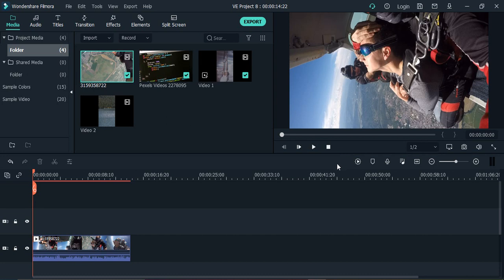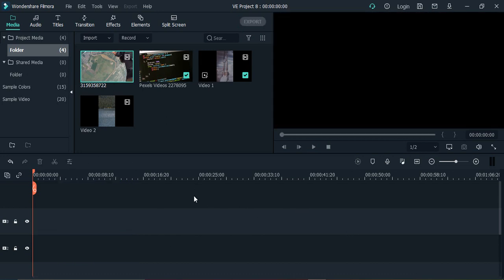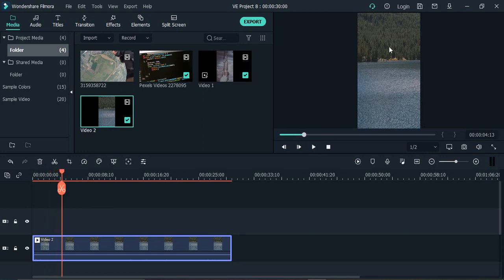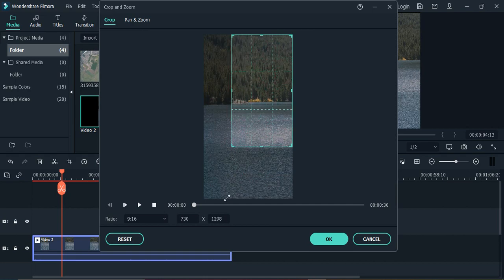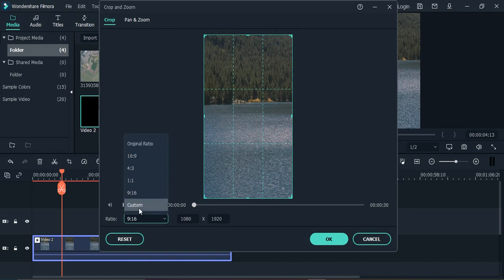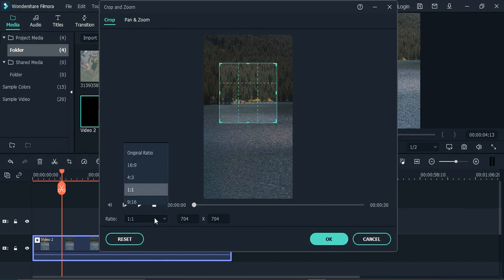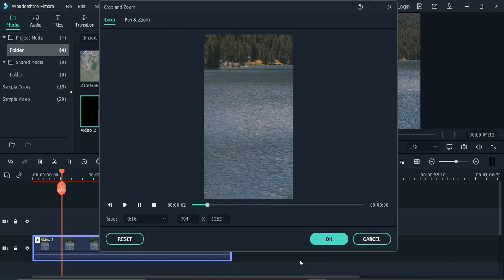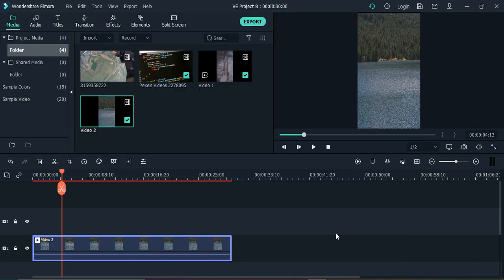How To Crop Video In Filmora | How to Crop a Video in Wondershare Filmora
Cropping a video is a great way to remove unwanted parts of a video or to change the aspect ratio of a video. In Filmora, you can easily crop a video using the crop tool. In this tutorial, we'll walk you through the steps to crop a video in Filmora.

Step 1: Import Your Video
Open Filmora and import the video you want to crop into the media library.

Step 2: Add Video to the Timeline
Drag and drop your video from the media library to the timeline at the bottom of the interface.

Step 3: Open the Crop Tool
Click on the video clip in the timeline to select it. Then, click on the "Crop" button in the toolbar above the timeline to open the crop tool.

Step 4: Crop Your Video
In the crop tool, you'll see a box representing the video frame. You can drag the box to position it and resize it to crop the video. You can also adjust the aspect ratio of the video by selecting from the various presets in the "Aspect Ratio" dropdown menu.

Step 5: Preview Your Cropped Video
Once you're happy with the crop, click on the "Preview" button to see how your video looks with the new crop.

Step 6: Export Your Cropped Video
When you're satisfied with the crop, click on the "Export" button in the top right corner of the interface, select the desired output format, quality, and resolution, and then click on "Export" to save your cropped video.

That's it! You've now learned how to crop a video in Filmora.